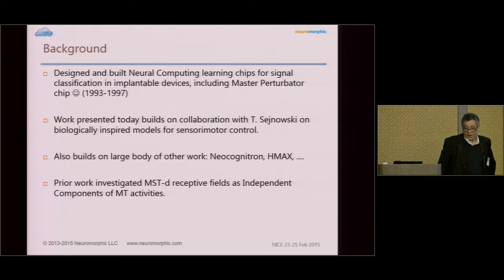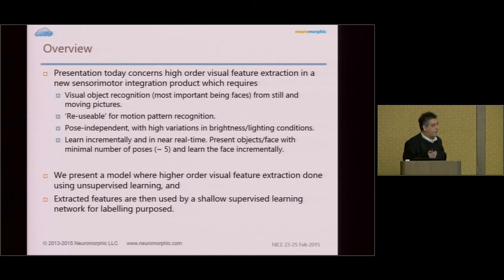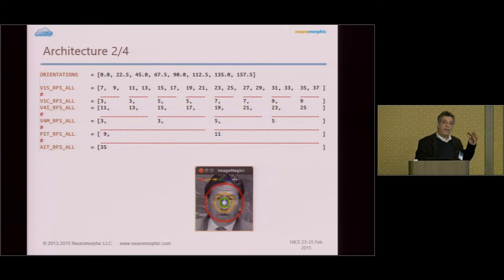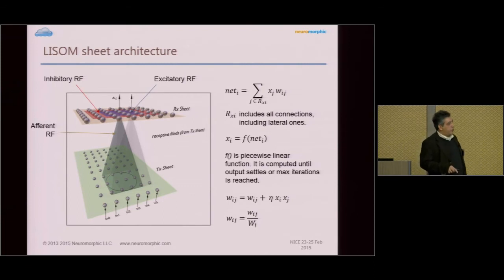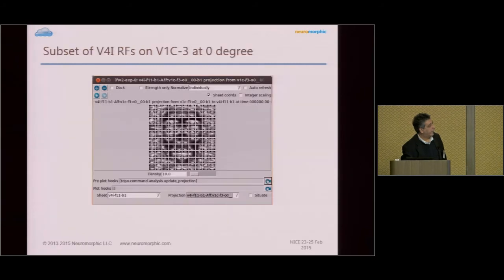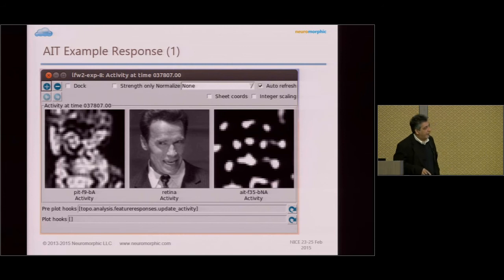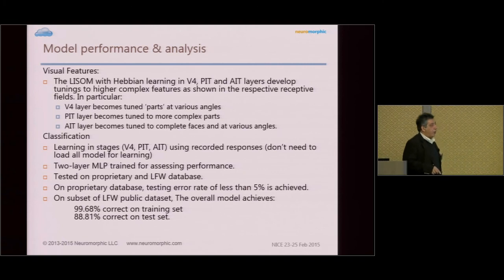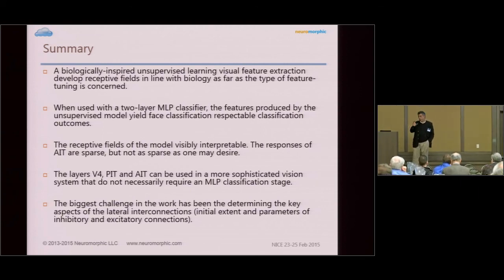003 03 N I C E 2015 Marwan Jabri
003 03 N I C E  2015 Marwan Jabri